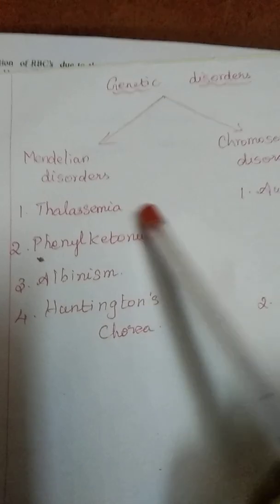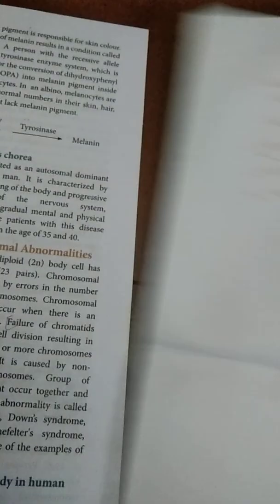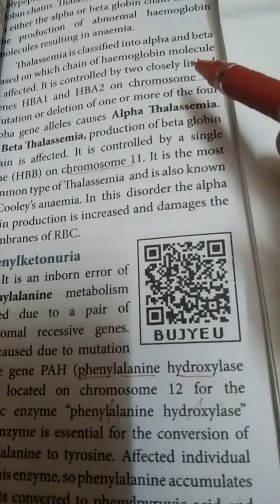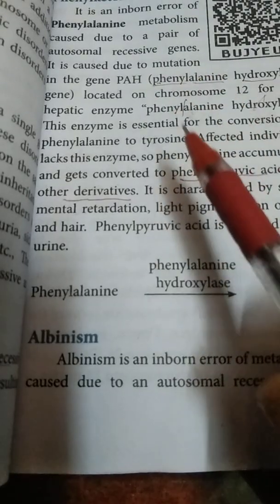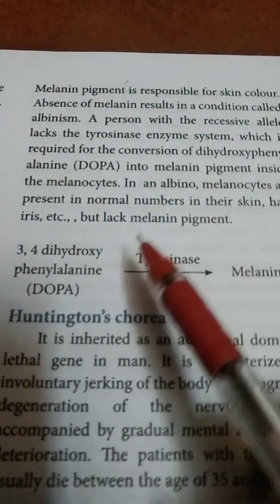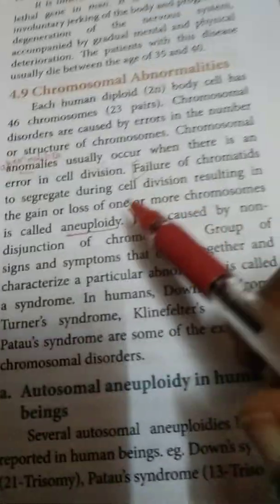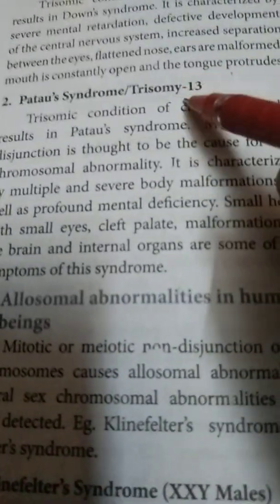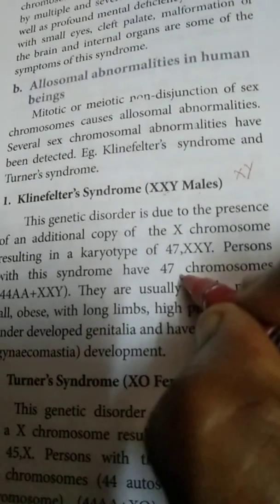12 std zoology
Ln 4 Genetic disorders